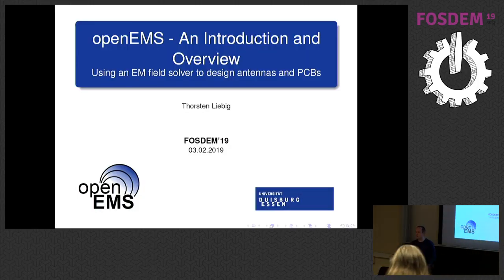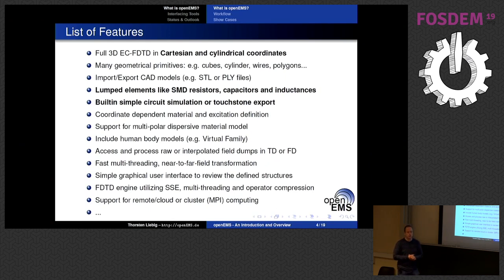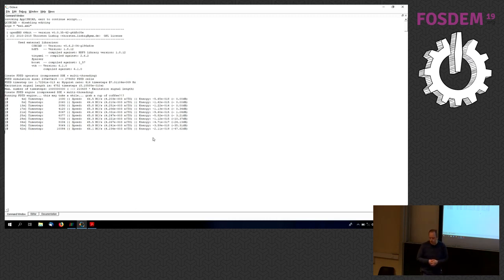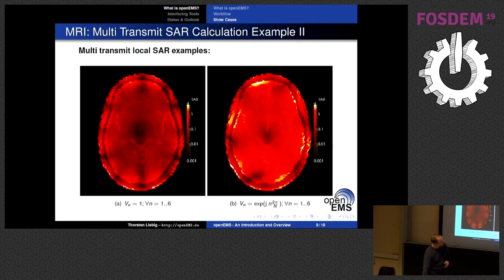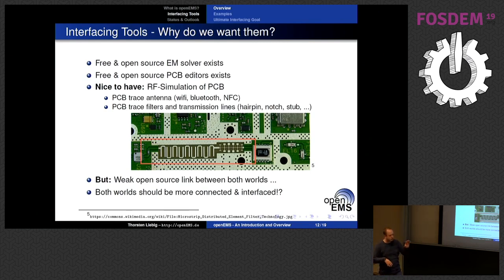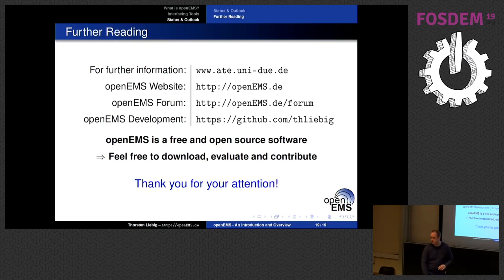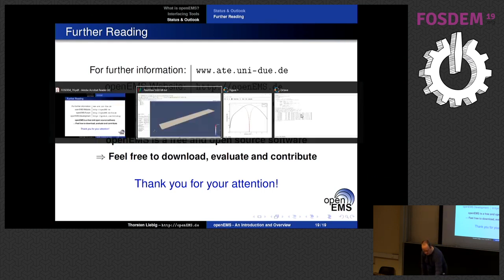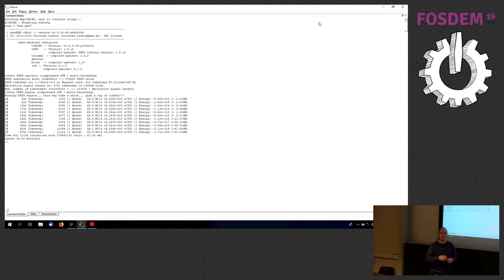openEMS - An Introduction and Overview Using an EM field solver to design antennas and PCBs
by Thorsten Liebig

openEMS is an electromagnetic field solver using the FDTD method. The tool can be used to design and understand the electromagnetic behavior of antennas, filters, PCBs and more. It has an Octave (or Matlab) and Python interface to setup and analyze the simulation model. This allows for a great flexibility and the possibility to integrate or interface to other software.

The talk will give a short introduction into the FDTD method and for which cases it is suitable, which features it offers, how to get started using the tool and which interfaces to other software already exist.